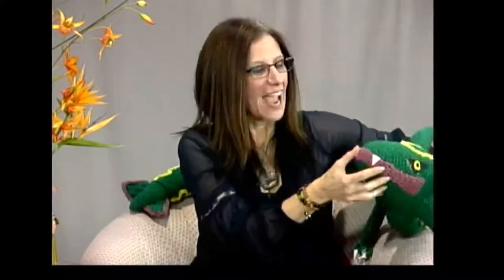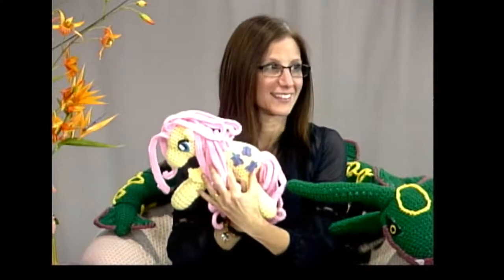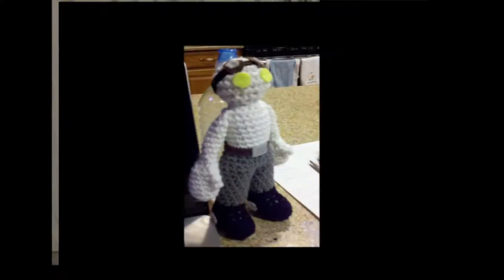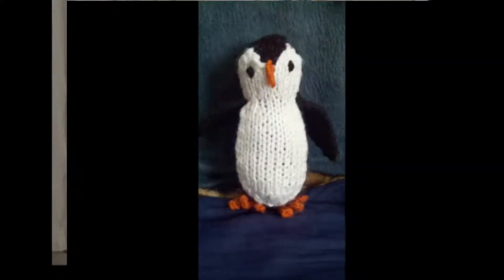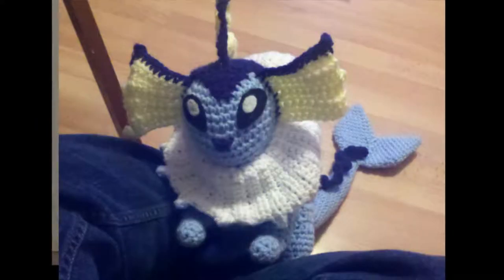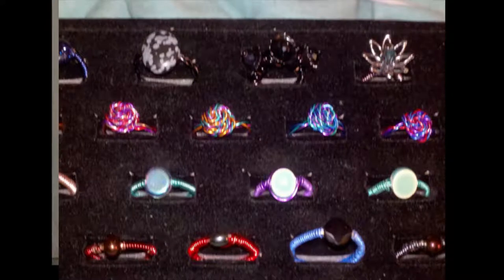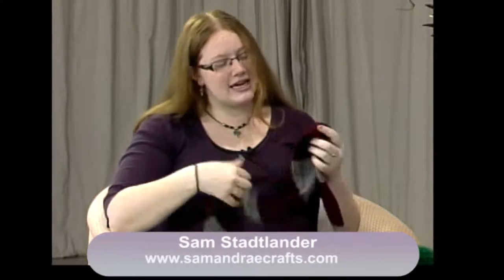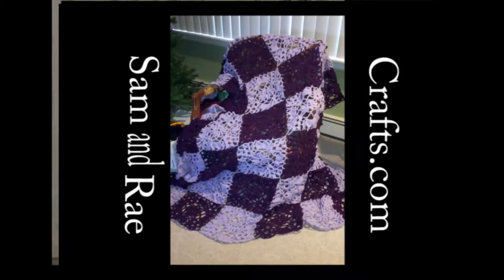samandraecrafts interview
Sam chat's with Ramona about her fan art and anime which she makes while attending college at WPI. Lot's of pictures of her work from blanket's to Fan Art and Pokemon items. Ramona Interviews Productions wishes her much success. Support Local- We have so much right here in Worcester. R-